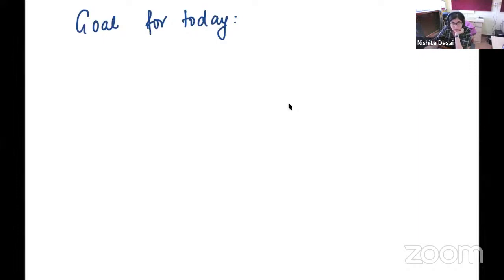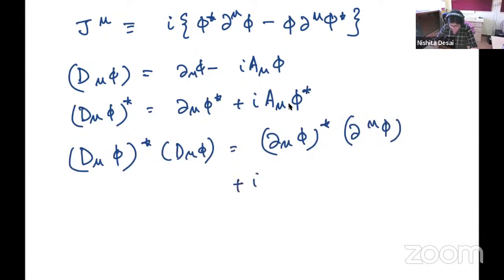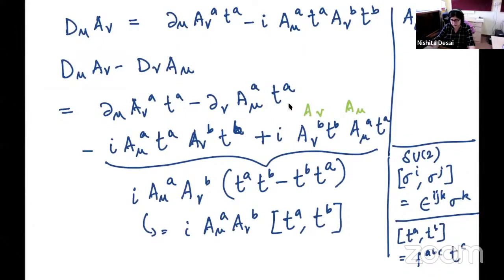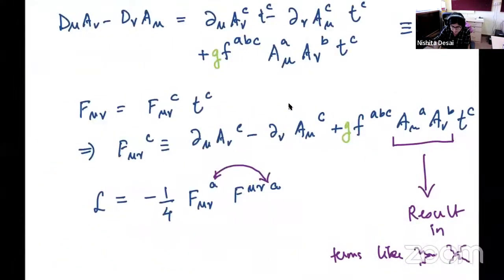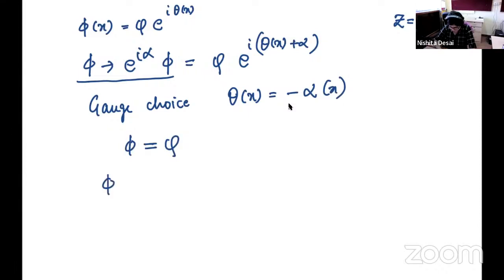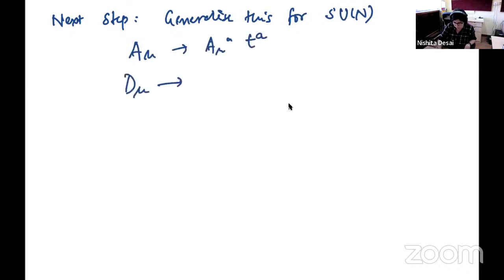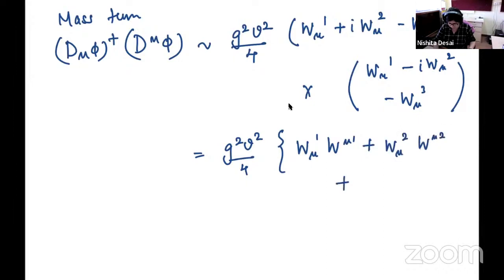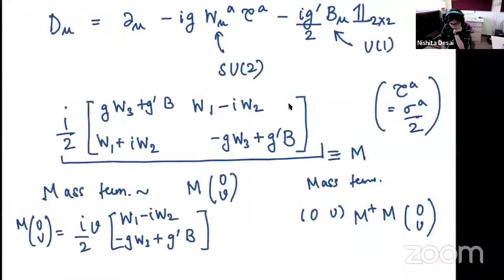Lecture 3: Higgs mechanism